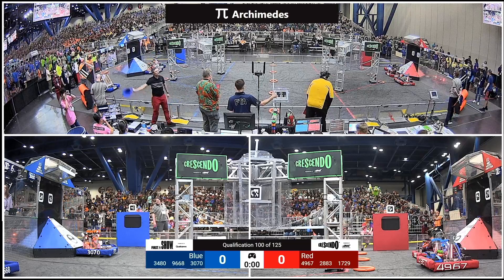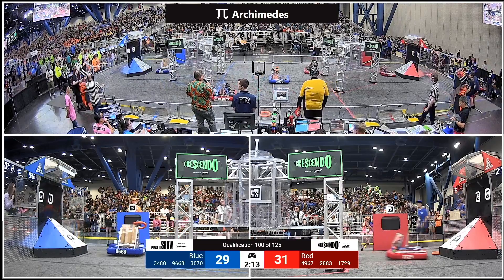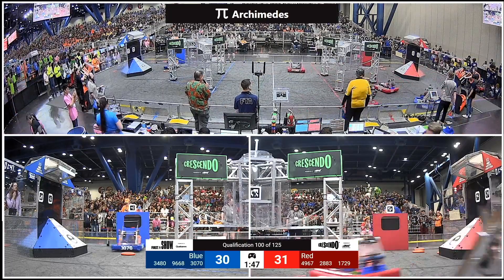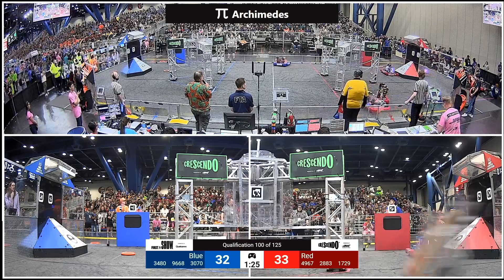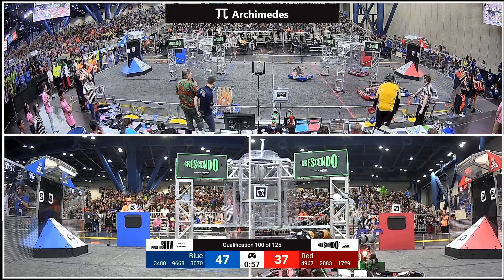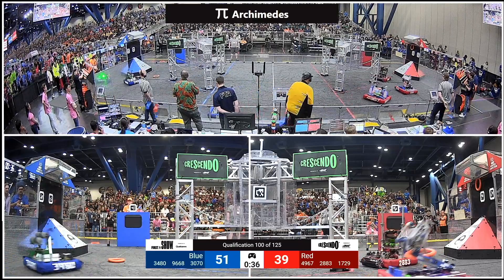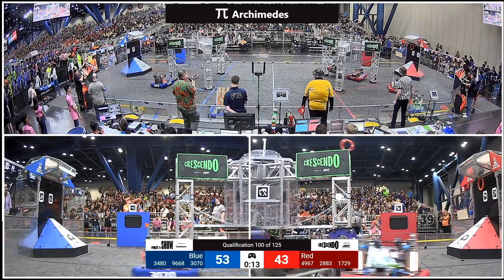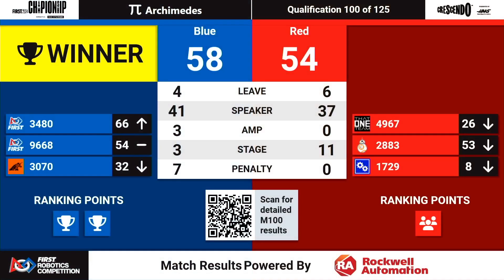Qualification 100 - 2024 FIRST Championship - Archimedes Division